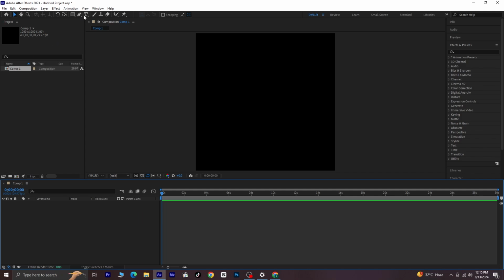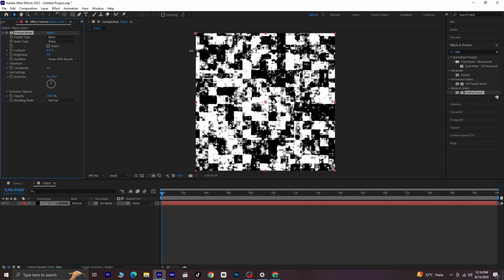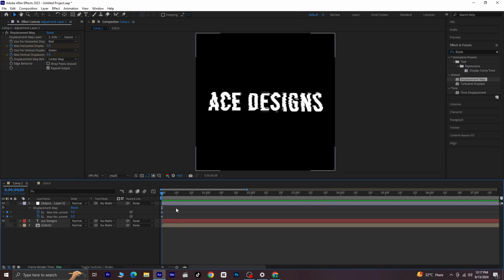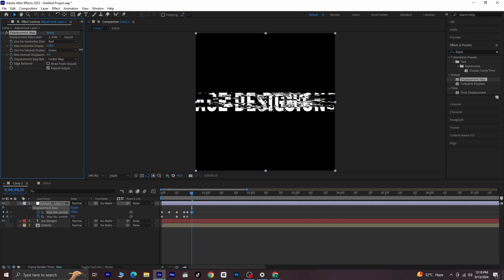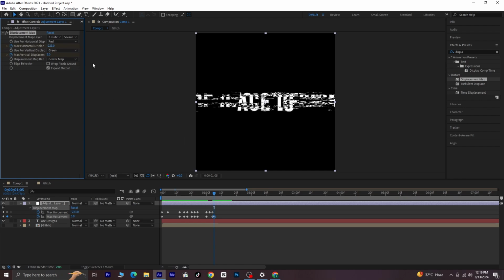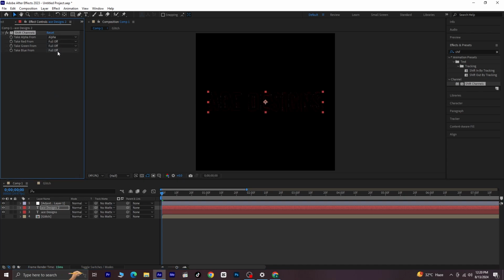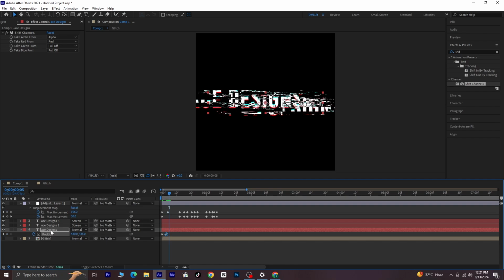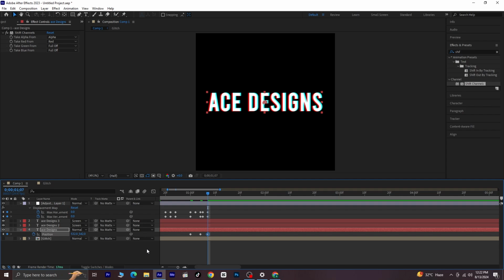Create a Mind-Bending Glitch Effect in After Effects: A Step-by-Step Tutorial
🖌️ "Learn how to create a stunning glitch effect in [Software/Editing Platform]! In this tutorial, we'll show you how to simulate a digital malfunction and add a futuristic touch to your videos, images, or animations. Perfect for music videos, sci-fi content, or anyone looking to add a cyberpunk vibe to their visuals. Follow along and discover the secrets of the glitch effect!